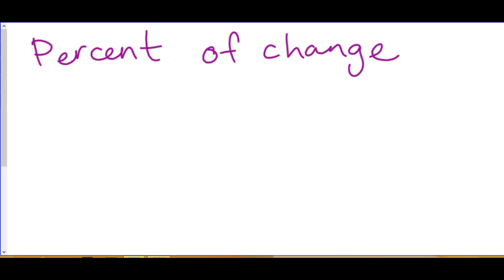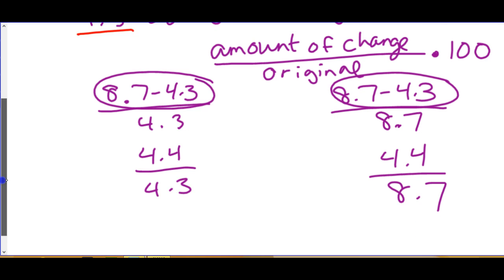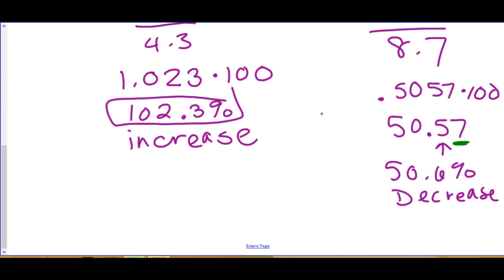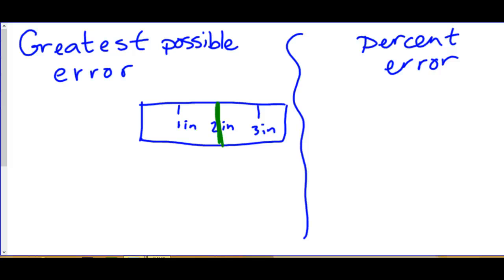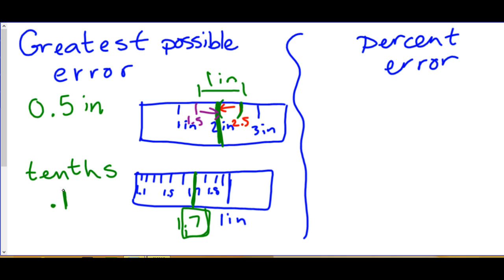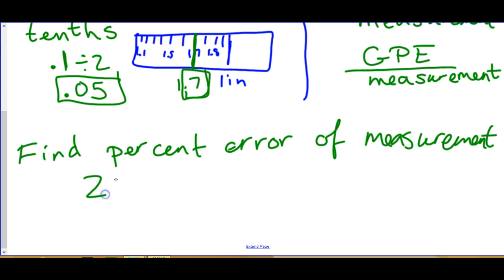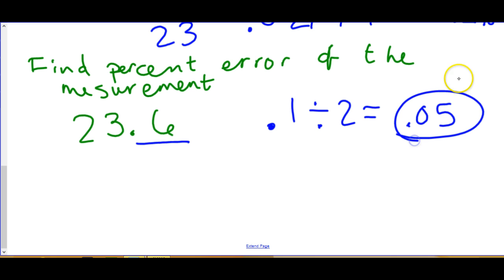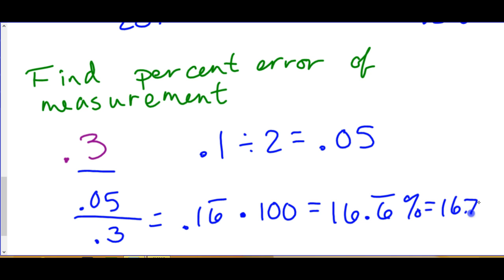Algebra 1 Q1 - Percent of Change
A1 Q1 Percent of Change